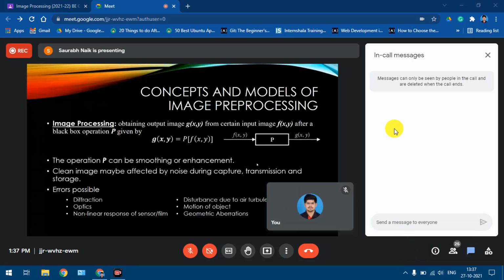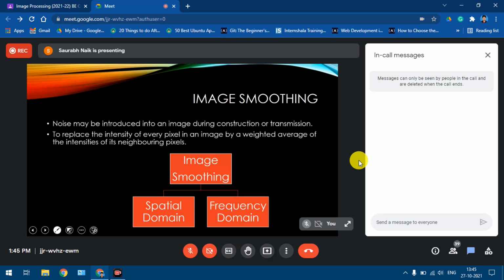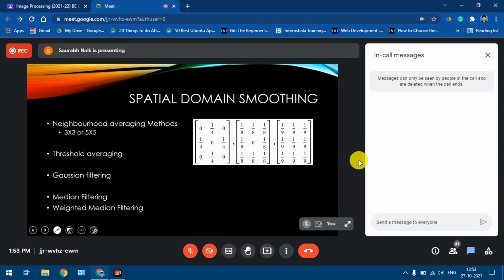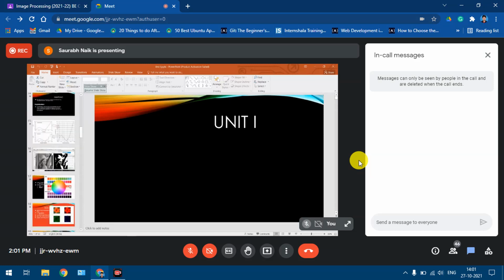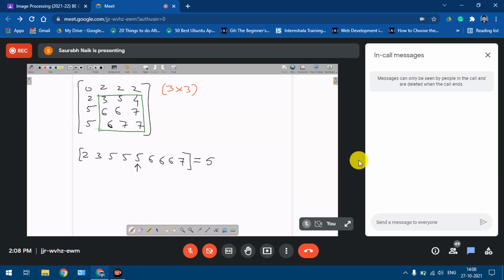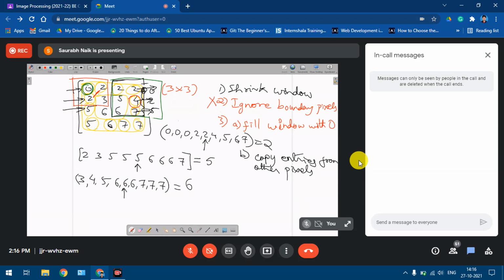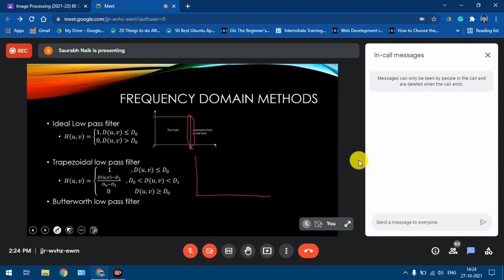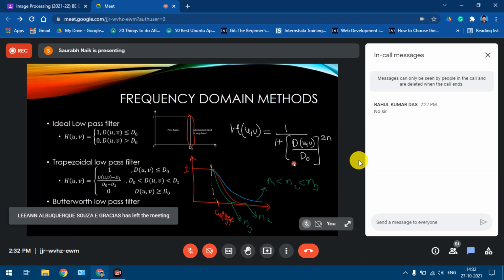IP 27 Oct 2021 1.30 PM